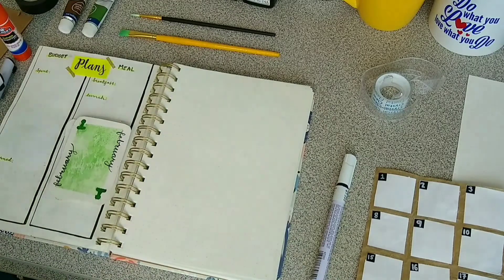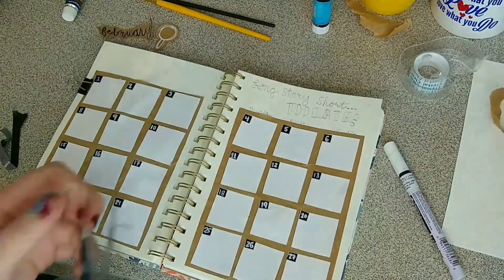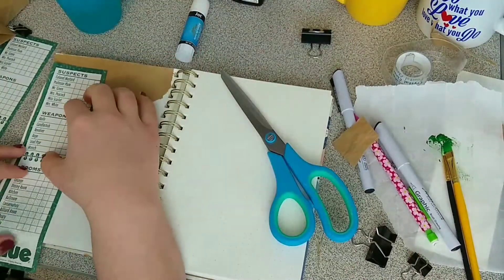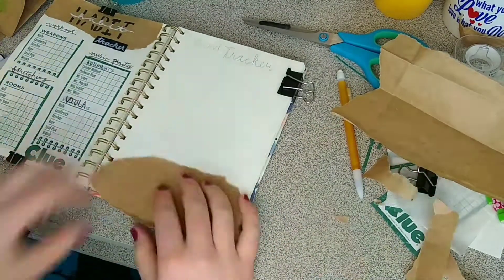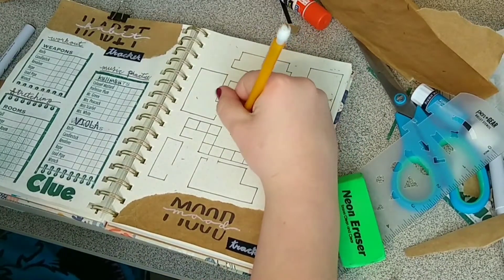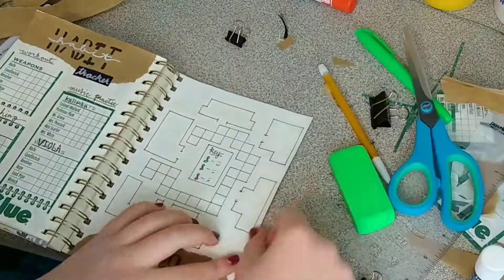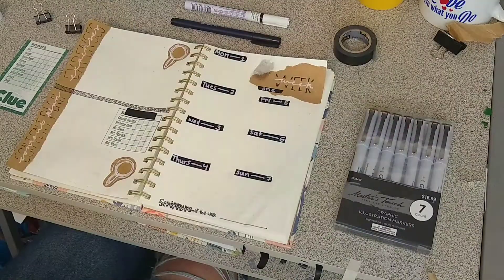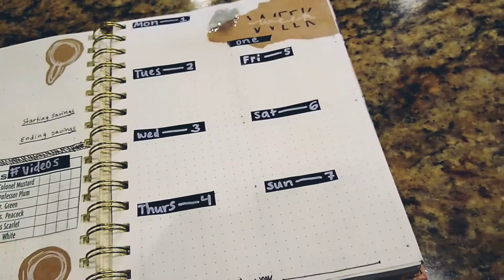PLAN WITH ME February 2021 Bullet Journal Set-Up - Clue Themed Bujo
Hello everyone welcome to today's video, today we are going to be doing a plan with me video setting up my bullet Journal spreads for February. I decided to make this month's theme a clue theme, and I'm very happy with how it turned out!! thank you everyone for watching my videos, subscribe if you want to see more of my videos in the future and I will see you next time!

I will be posting a tutorial on how to make the clue cards on my Instagram this week, so make sure to follow me there for more bullet journal and pen pal content!

Straight

Also I'm going to do a giveaway when I hit a thousand subscribers. :)